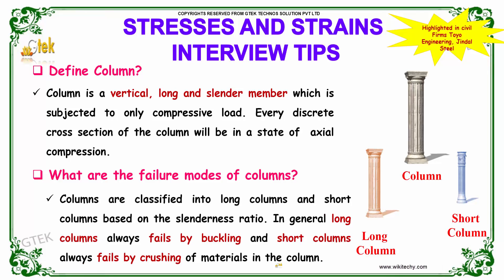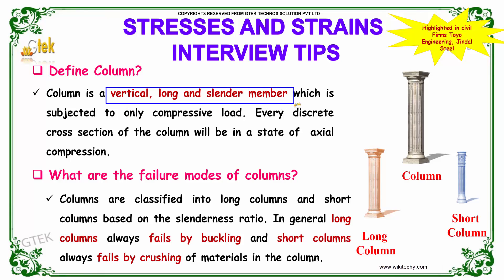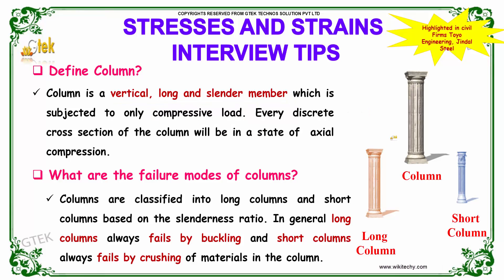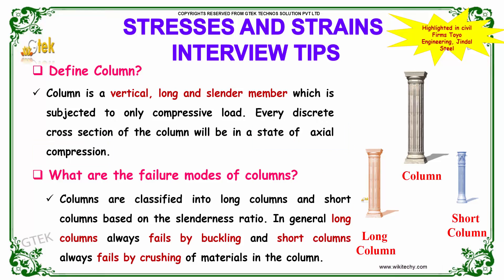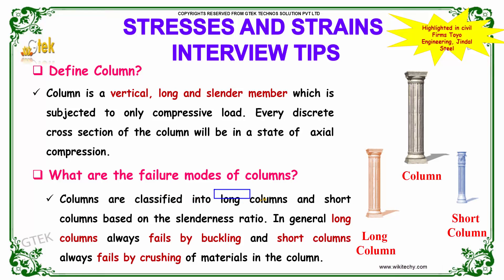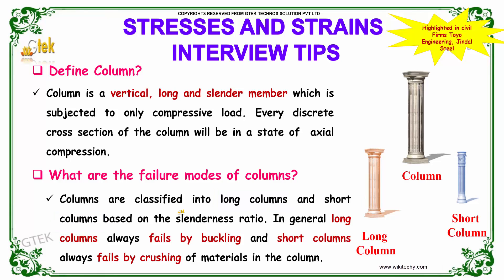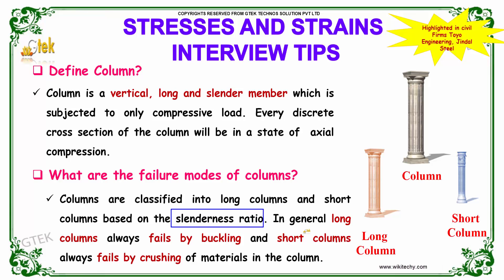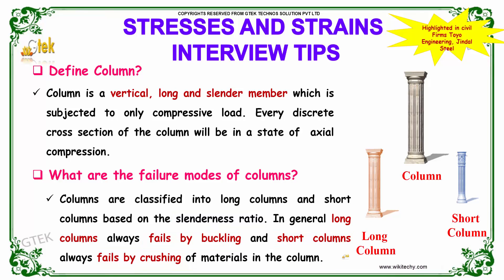Define Column | Stress and Strain Interview Questions | Civil Interview Questions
Define Column ?
Column is a vertical, long and slender member which is subjected to only compressive load. Every discrete cross section of the column will be in a state of  axial compression.